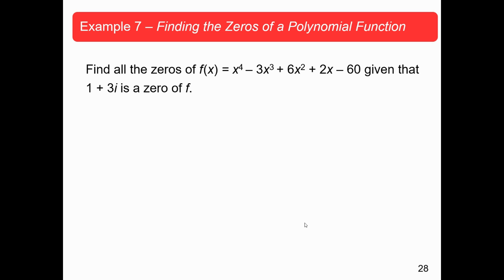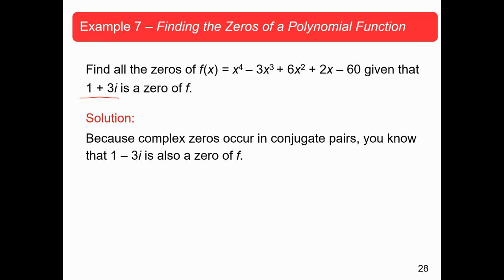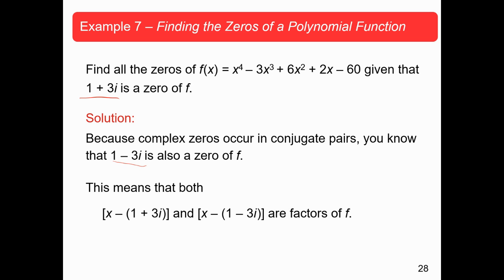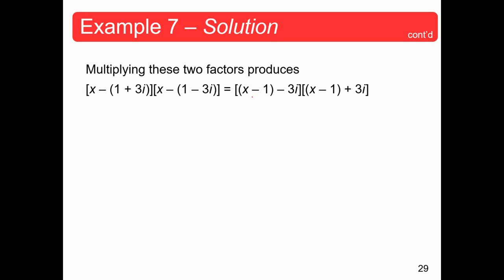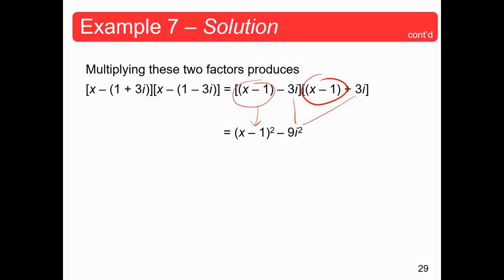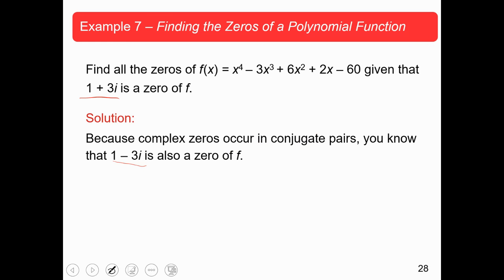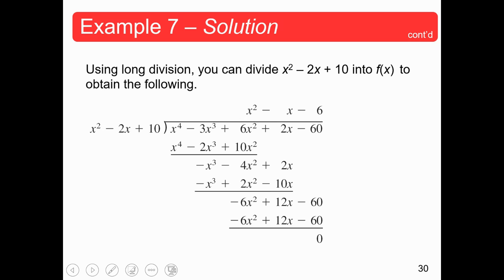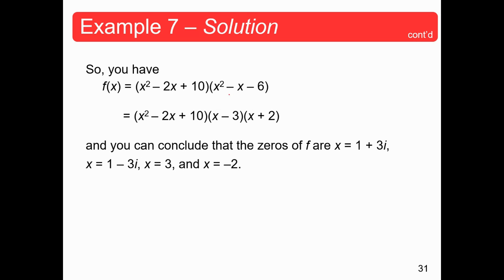3-4 Example of Finding zeros